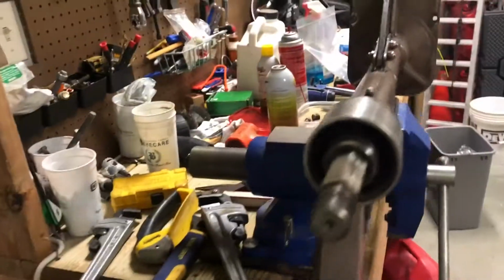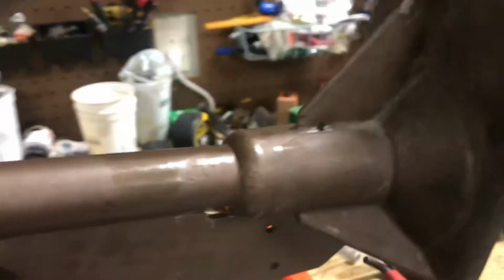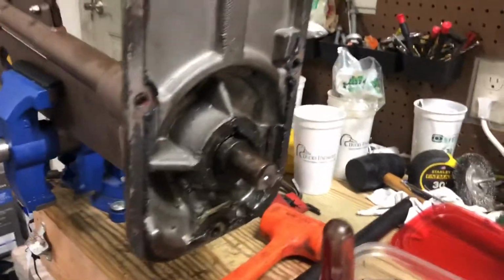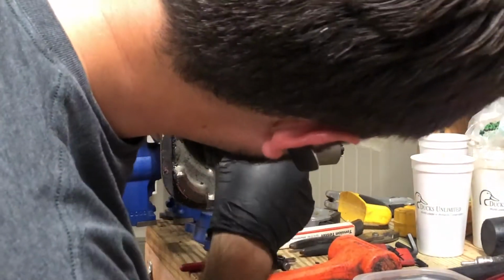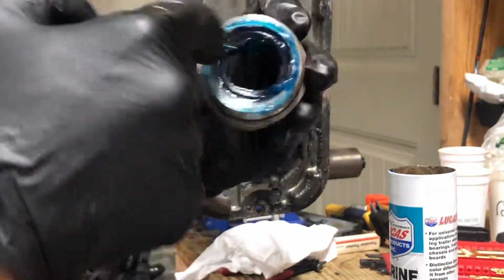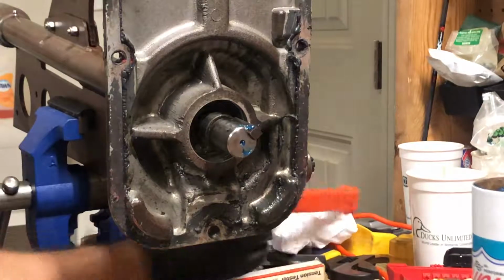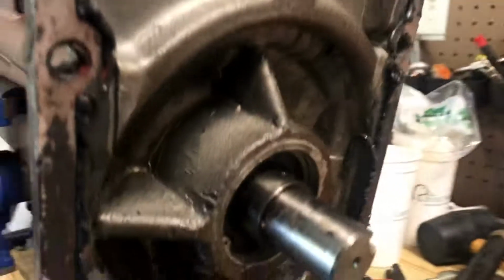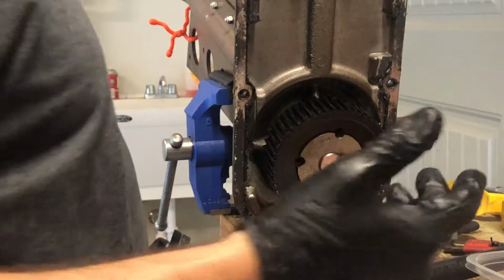How To Rebuild A Mud Buddy Hyperdrive Lower Unit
I’m in Covington, LA and the Gator Trax I went to is in Springfield, LA. They build a hell of a boat! I don’t change the bearings in the video but I do talk about it. The front bearing has to be cut with a sawzall most of the time. The rear two bearings will come out attached to the propeller shaft because the shaft has to go towards the rear.